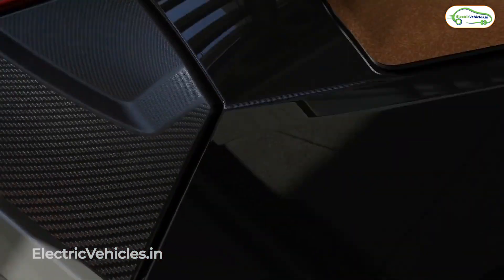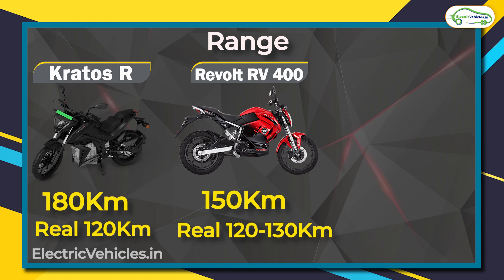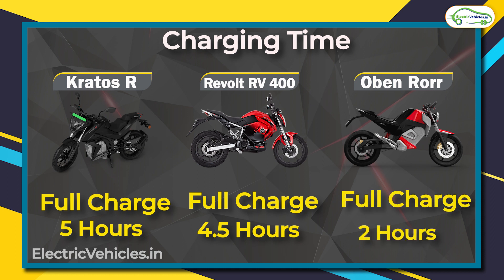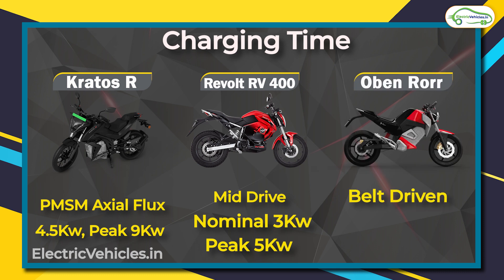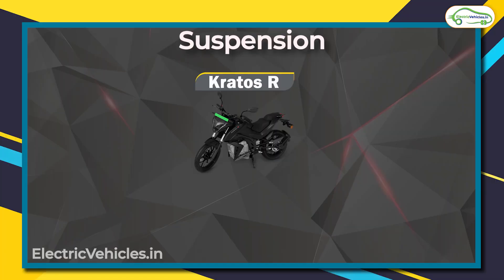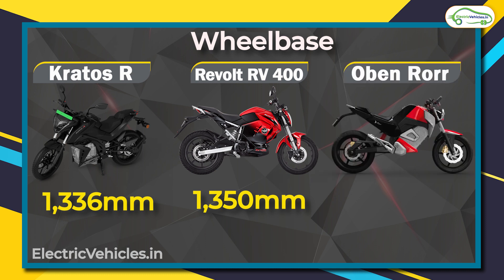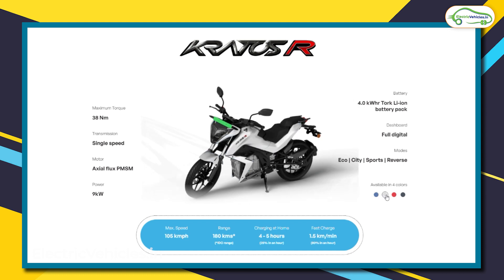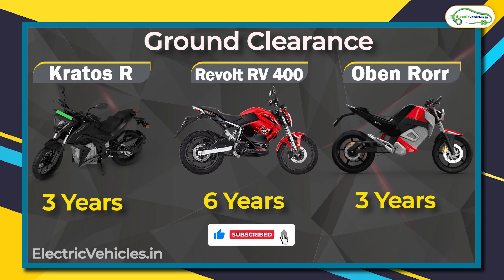Tork Kratos VS Revolt RV 400 VS Oben Rorr | Latest Electric Bikes | Electric vehicles India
👉Kratos R
-IDC Range 180km

-Battery 4.0kwh
-Top speed 105kmph
-Motor Power
4.5KW
-Acceleration 0-40kmph
3.5 Sec

👉Revolt RV400
-IDC Range
150km

-Battery   3.24kwh

-MotorPower

3KW

-Acceleration 0-40kmph

3.5-4 sec

👉Oben rorr
-IDC Range

200km
-Battery
4.4kwh
-Top speed  100kmph
-MotorPower

 4kw

-Acceleration 0-40kmph

3 sec